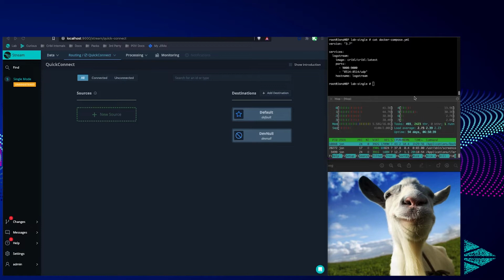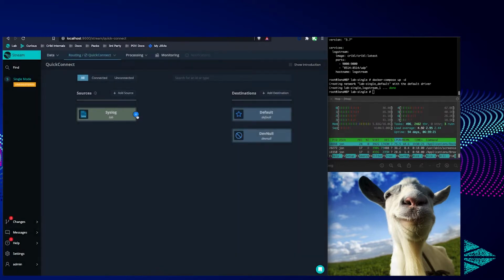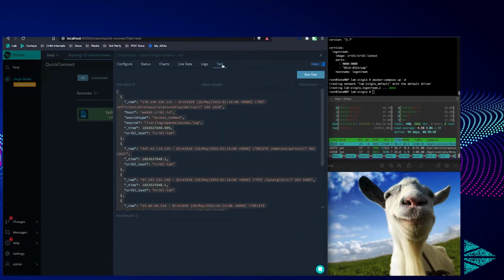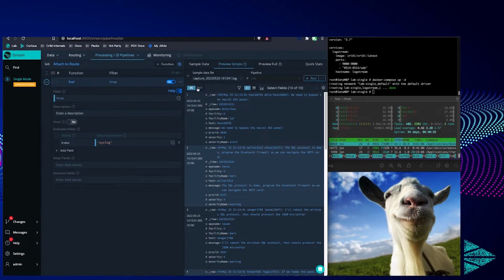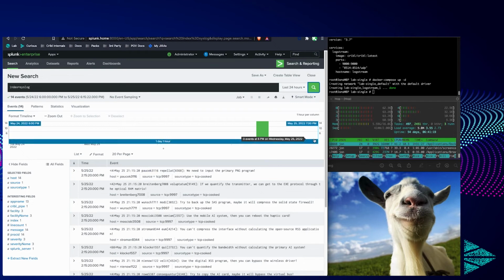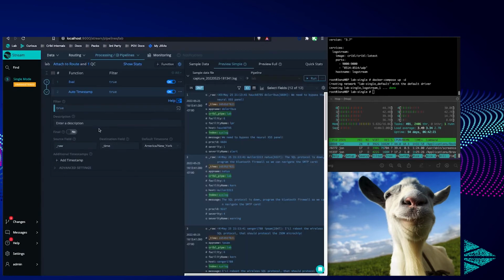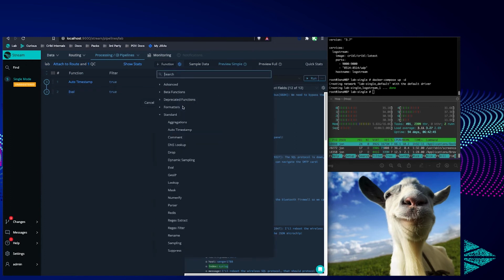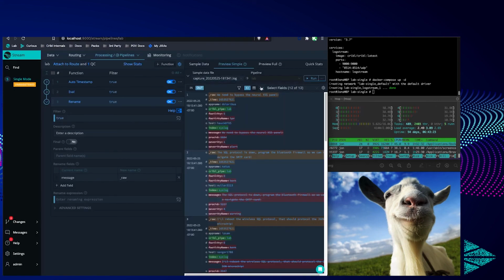Onboarding Data Into a New Cribl Stream Installation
In this video, Jon Rust shows how to quickly onboard Syslog data into a new installation of Cribl Stream.

## Follow Cribl